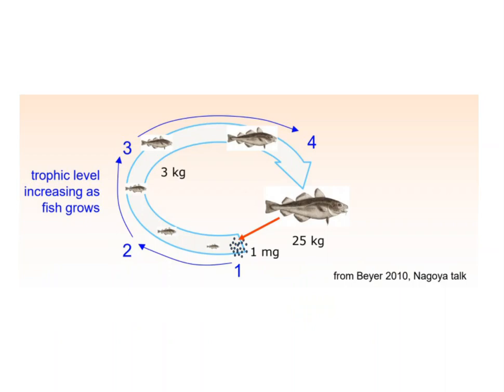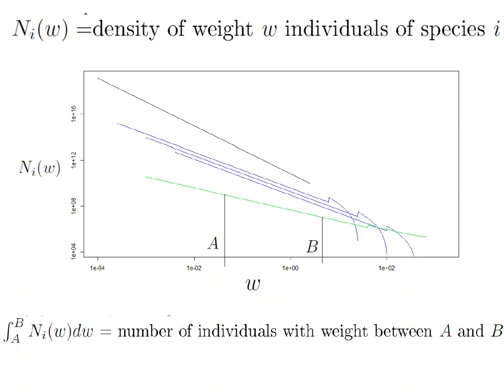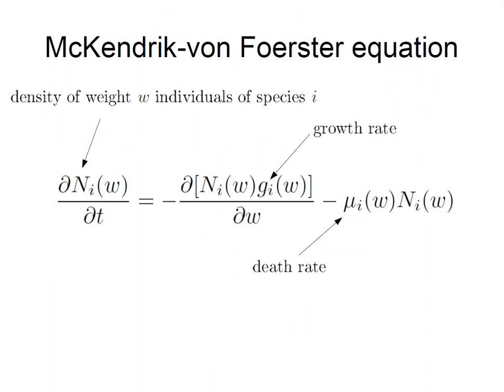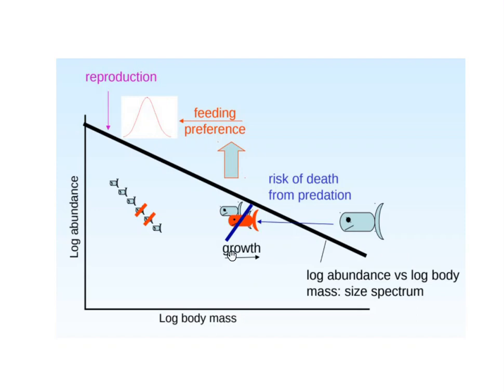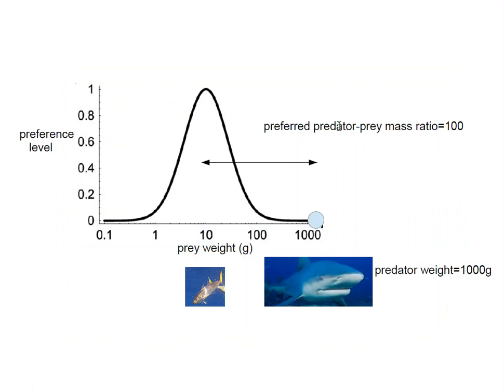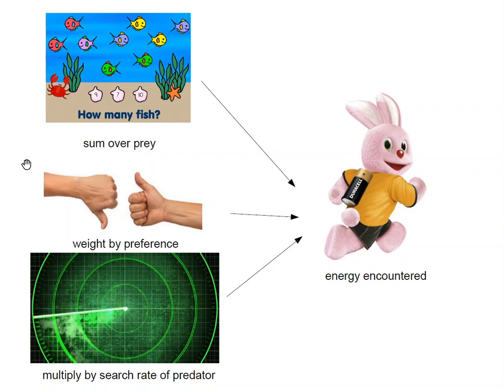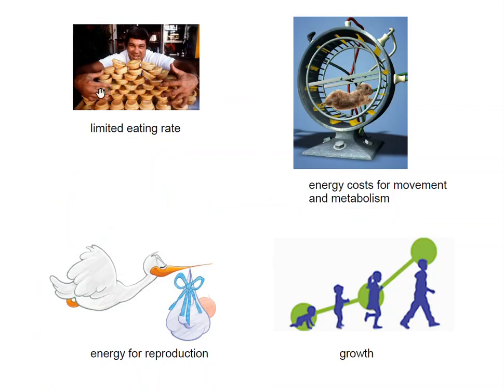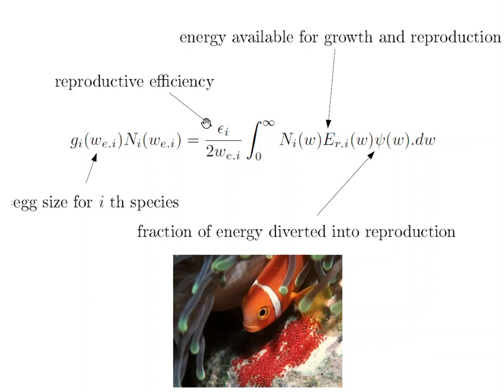Mizer 1: Introduction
An introduction to size spectrum models.